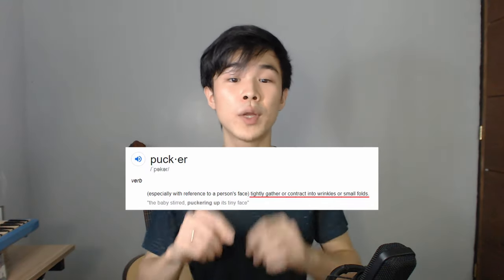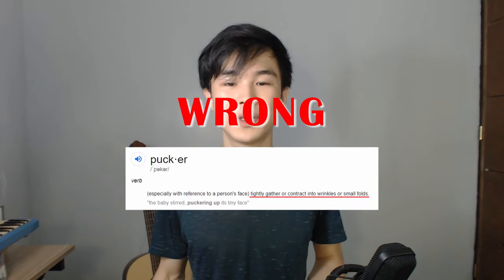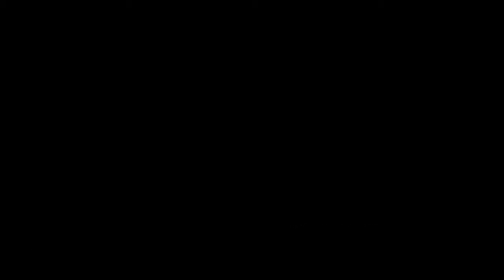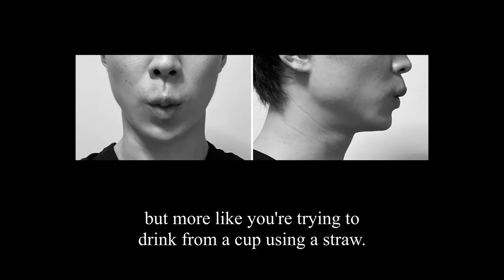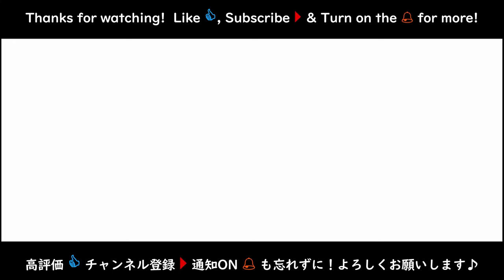How To (Teach Yourself/Someone How To) Whistle | WHISTLE LIKE A PRO!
Yuki Takeda is a professional whistler/multi-instrumentalist and pentalingual from Tokyo, Japan. Yuki has won various awards at international whistling competitions including 1st place male overall and 1st place self-accompanied at the Masters of Musical Whistling 2019 in California, USA. In 2020 he has co-founded the International Whistlers Guild & Global Whistling Championship to create an virtual space for competitive whistlers in the new norm. His whistling has been featured in a nationwide TV commercial in Australia. Yuki is also a Venezuelan music enthusiast, and recently he won 1st place in the adult male category of October edition of El Festival De Voz Digital "Le Voy A Mi Tierra" 2020, a traditional venezuelan vocal competition held online. He was also a TEDx speaker in 2015 at the University of Tokyo, and is registered in the Talent Base of Cirque du Soleil.